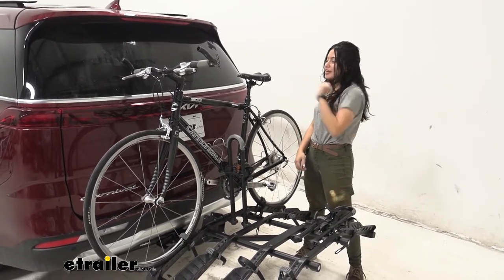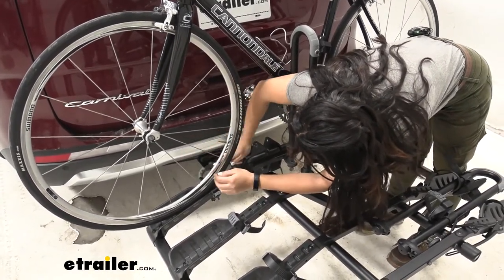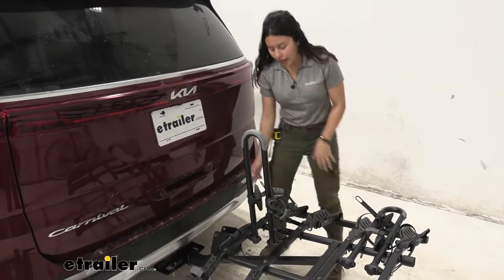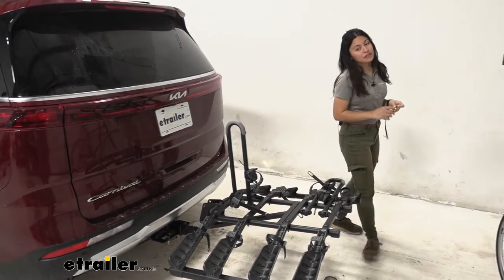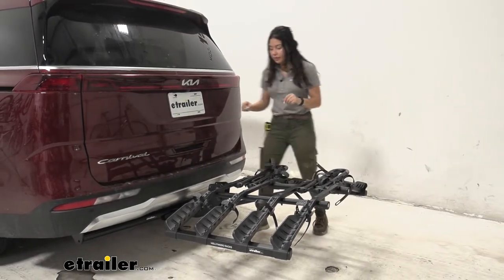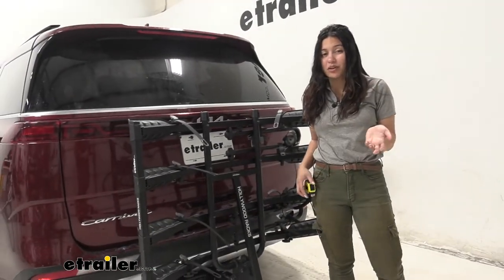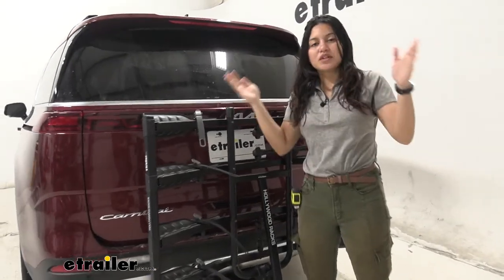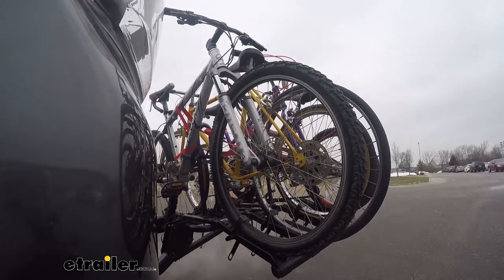Is the Hollywood Racks Destination Bike Rack for 4 Bikes Compatible with the 2022 Kia Carnival?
Hi everyone, it's Evangeline here at etrailer. And today, we'll be taking a look at the Hollywood Racks Destination four-bike platform rack, right here on our 2022 Kia Carnival. So the Hollywood Racks Destination four is great for when you wanna upgrade from a hanging rack, but still have that quantity and that relatively low price point. So this gives you the stability of a platform rack and the ability to carry around multiple bikes. So we're gonna take a look at some of the different features of this platform rack, and we'll focus on the Kia Carnival. That way, we can make a decision on if this is gonna be the right fit for you, your bicycles, and your car.

So the first thing is we're gonna talk about weight capacity and how our bike is mounted to this bike rack. We have a 35-pound weight capacity, which is pretty normal for most of your bike racks. If you have extra-heavy electric bikes, though, it's probably not gonna be the right fit for you. The way our bike is mounted is we have three mounting points. We have two wheel straps, so one, and then two, and then the third thing is gonna be this frame mount.

So this is a low frame mount with a 360-degree rotation. Depending on your bike's frame, this can move up and down, left and right, and even around to accommodate those bikes of different shapes and different sizes. An upgrade from the traditional hooks that hold it by the frame. So when you wanna take your bike off, you start at the wheel straps. You just reach over, press that lever, lift that strap up, and then swing it around so it's out of the way of your spokes.

So that's one strap, and then we'll go over here. This is gonna be two straps, and then this it's gonna be our third strap. So hold onto your bike as you do. This could be the tricky part 'cause you don't have much space between the bike and the vehicle. Press this lever, pull this strap out.

So as you're holding onto your bike, you have to just tilt it away just a little bit just to get some clearance there. There we go. And just like that, you can lift this over your mast, good thing it's a short mast, and you're ready to go on a bike ride. So you can already see how it can kind of be tricky if you have a lot of bikes on there. It's gonna take some time to figure out the best way to mount and dismount all of them. Also, while we're here, let's take a closer look at the way things are made. So this is designed as a cradle. I like to call them the wings of the bike rack because they're designed to go downwards like that. You have the strap which can rotate depending on your wheelbase. This goes around your wheel, tightens down, and you have a little cushion over there, just to give you some extra grip and protect your wheels. The maximum tire width you can carry with these are gonna be three-inch wide tires. If you have extra-fat tire bikes, this won't fit with that. But usually, three inches is enough. The maximum wheelbase you can carry on the wings of this bike rack is gonna be up to 48-inch long bicycles. And then we had our frame mount here, which is my personal favorite part of this design other than its affordability. This bike rack does not tilt away. So if you wanna access your hatch, you will have to lower this mast. So we'll take a look at that feature later. Being able to tilt your bike rack away with the bikes on is a more premium feature you can find on bike racks like the Kuat Transfer V2 four-bike rack. Okay, when you carry around a lot of bicycles behind your car, there's gonna be a lot of space added to the end of it too. So measuring from our bumper right there to the end of the bike rack, which is by these nice white reflectors, we have a distance of about 39 inches. So you already have a longer vehicle. If you have a small garage, something worth considering whenever you back into your garage or try to park into a really tight spot, don't forget that you now have a bike rack as well as multiple bikes behind you. Another measurement that is very important with a Kia Carnival is gonna the ground clearance. Notice how we have a shank rise, so it's higher up at the end than it is at the front. So from the end to the ground, it's 20 1/2 inches. Notice how the wings dip down over here to 16 inches of ground clearance. Compare that to where the hitch is. The shank is only nine and about a quarter inches above the ground, s